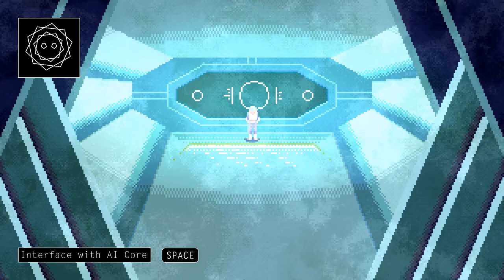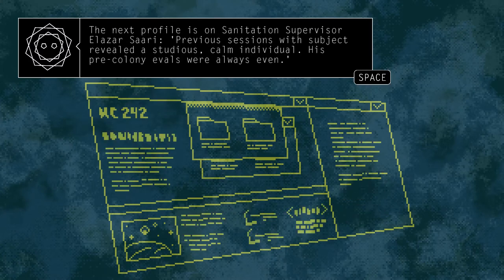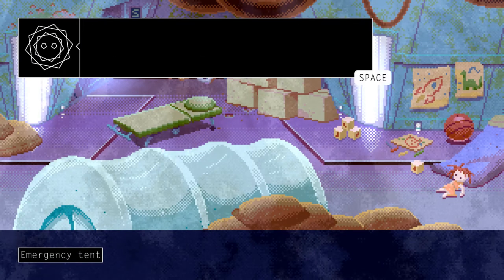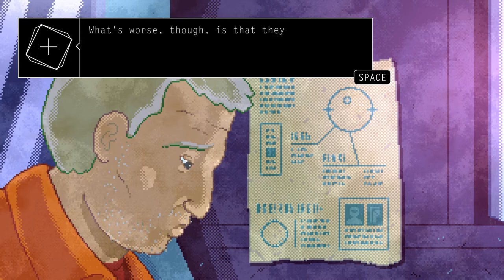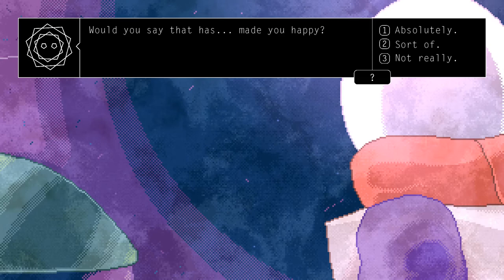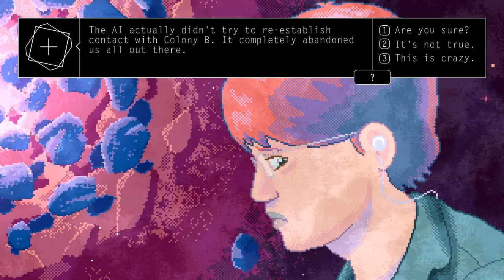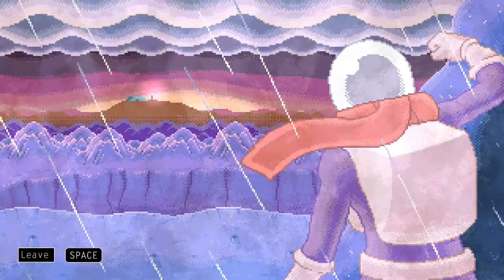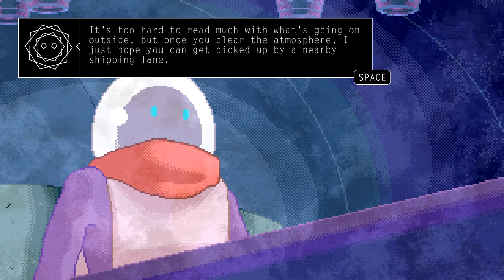Alone With You (Ep. 13 – The End)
Welcome to my playthrough of Alone With You, a Sci-Fi adventure game.

I received a review copy of this game at no charge.